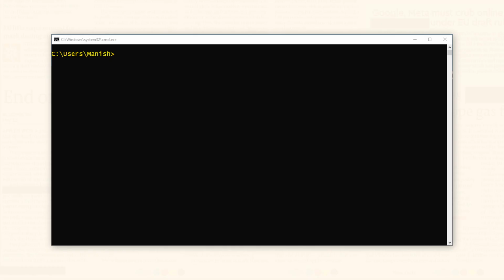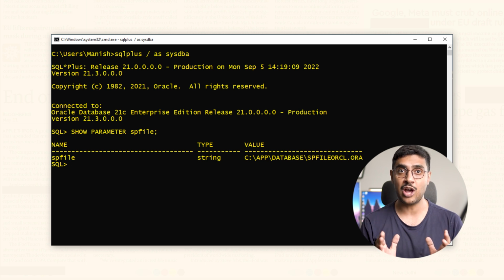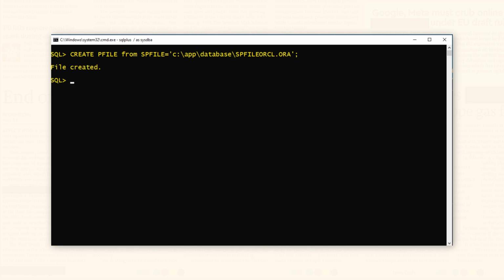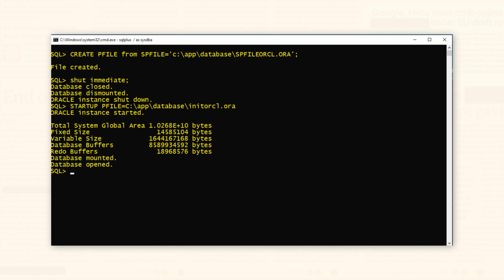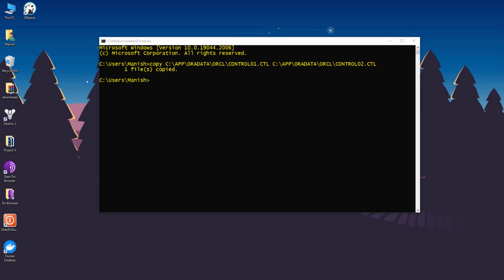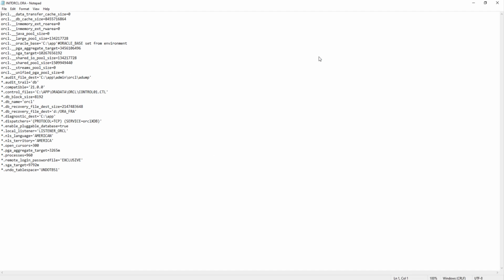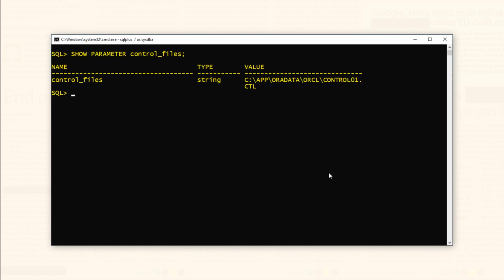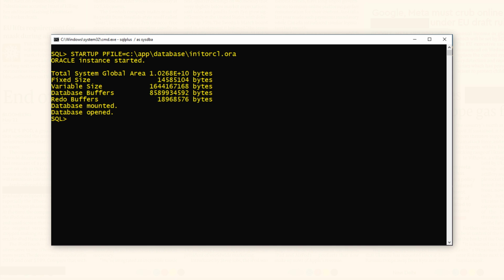How To MULTIPLEX a CONTROL FILE using PFILE in Oracle Database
How To Create A PFILE using SPFILE
How To Force Database To Use PFILE instead of SPFILE
How to Multiplex The Control File In Oracle Database

                                 ►►►LINKS◄◄◄
►►►Social Media – Where I sort of Live
Performance Tuning
1z0-071 Exam
Python Programming

Timestamp
00:00 Intro
00:29 How To Multiplex a Control File In Oracle Database
00:42 Check If We Are Using SPFILE or PFILE
01:37 Switch From SPFILE To PFILE
03:31 Shutdown The Database
03:41 Edit The Pfile and Multiplex
04:48 Create A Copy of Control File For Multiplexing